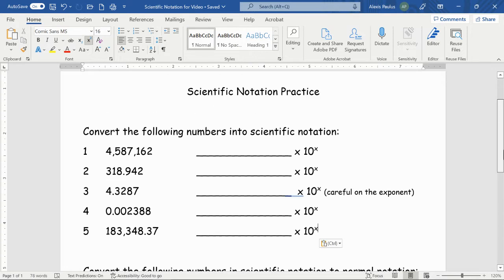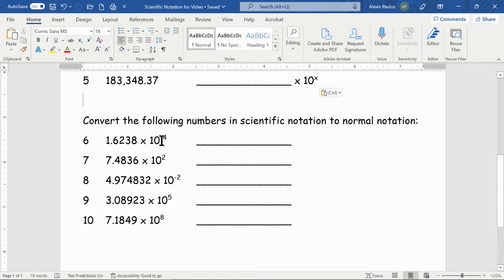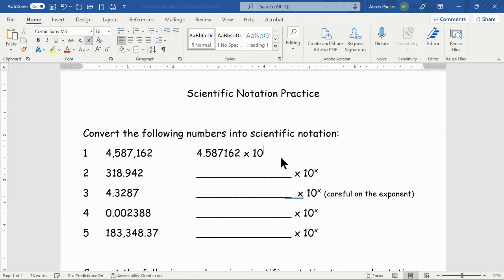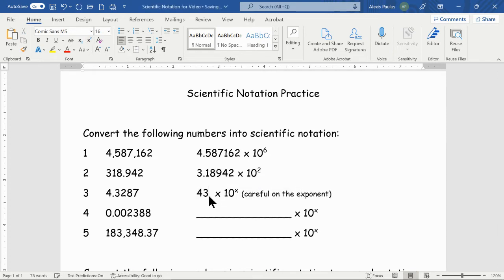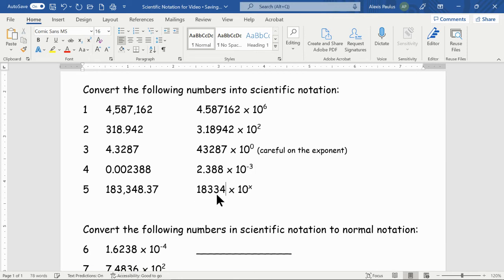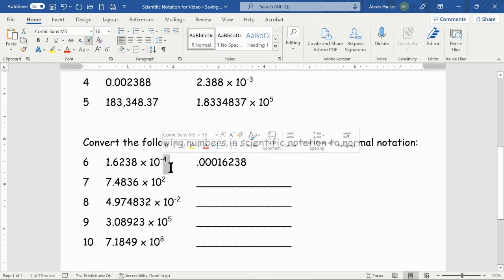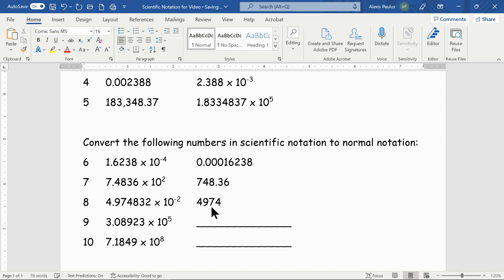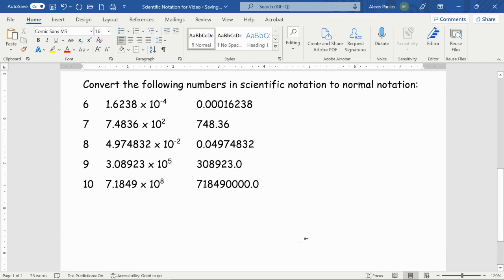Scientific Notation Practice